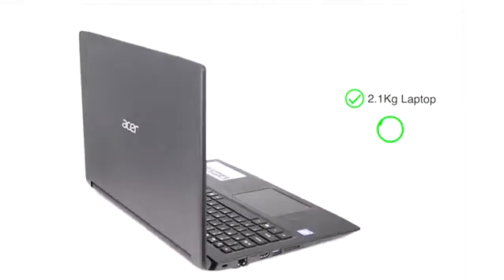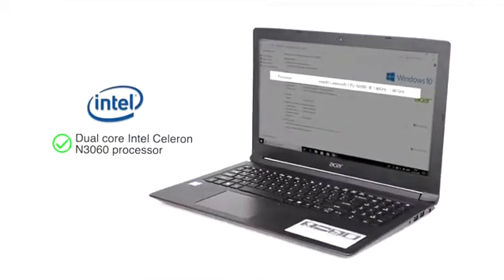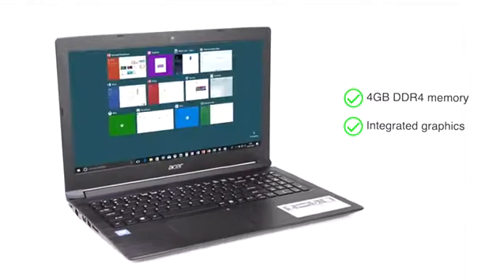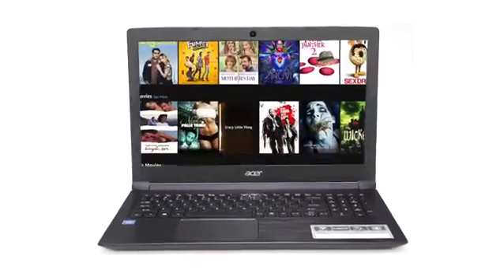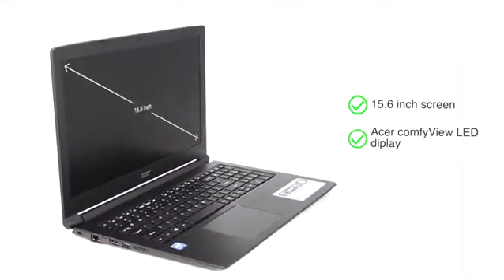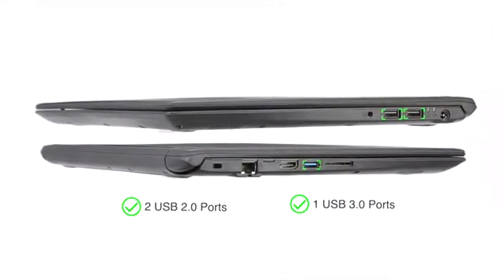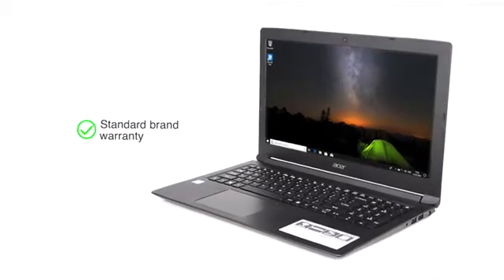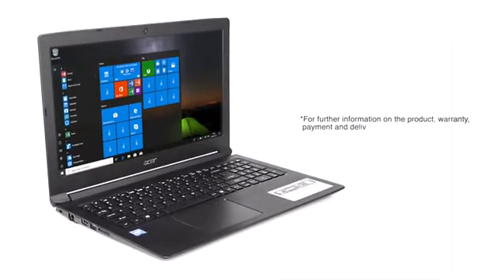New Acer Aspire 3 N3060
The laptop has an intel celeron dual core processor with 1TB memory which allows you to store you movies,music etc.
The laptop is good for office work.😉

Watch and Like Videos

HONEYGAIN Convert your data into Ca$h

Earn Points for Ca$h on Appgreedy...